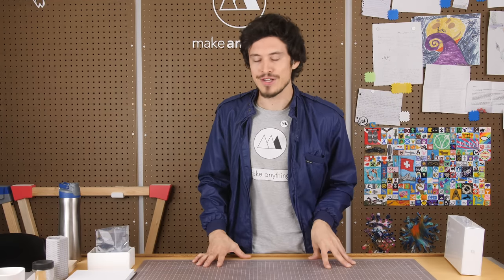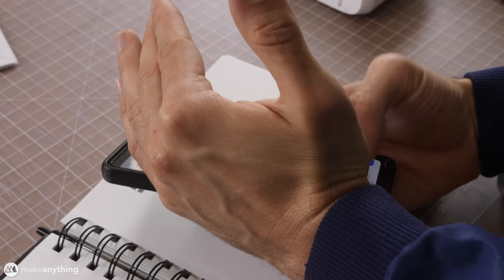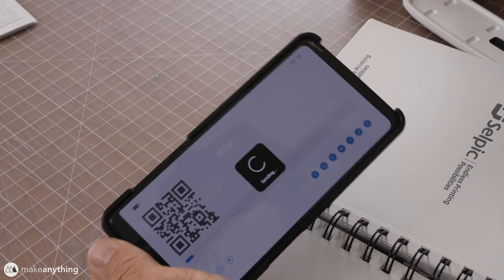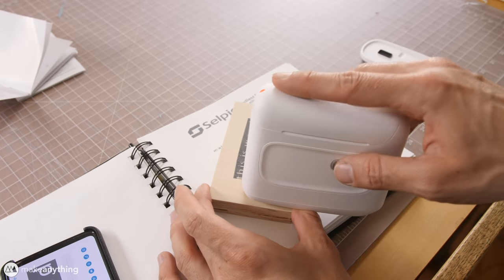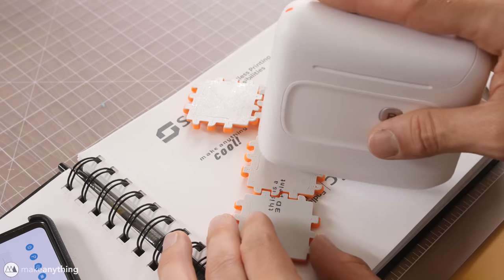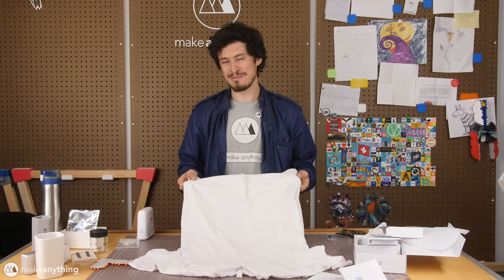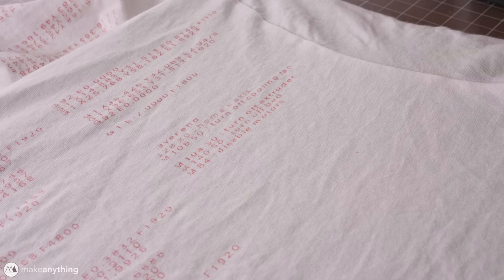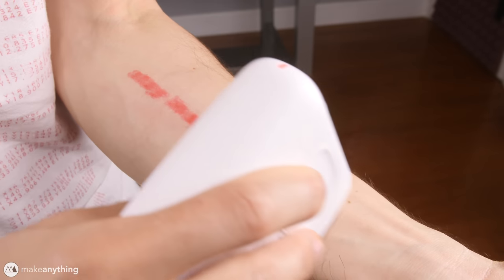Selpic S1 Review // Print on (almost) Anything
Selpic sent me this very intriguing bit of tech: The S1 handheld printer. It's like a labeling machine, but it prints directly onto all sorts of different surfaces, including fabrics! Enjoy this review to see what this handy printer will and won't do.

Selpic S1 is now on Amazon
A newer version of the app has been released. Custom images and more fonts are now supported!

You might also like to back the Selpic S1+ Kickstarter campaign